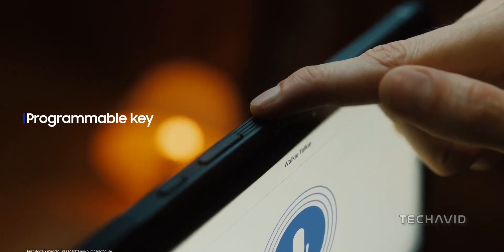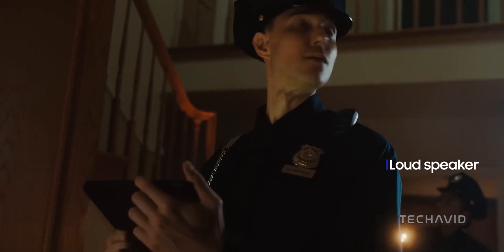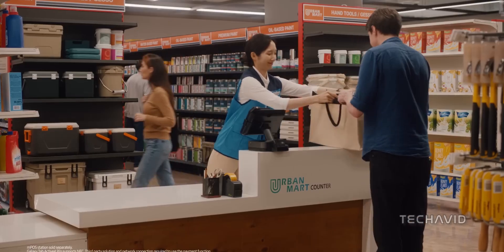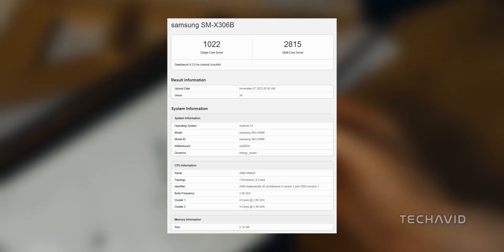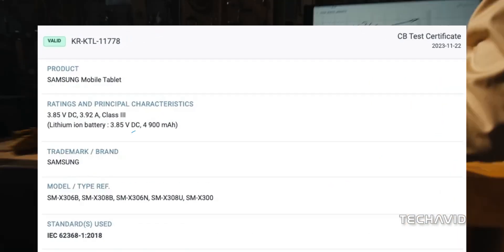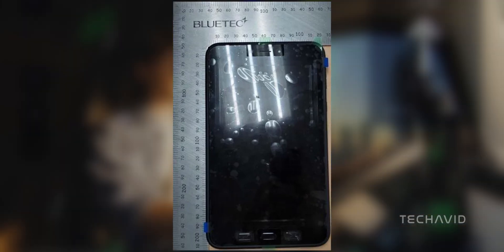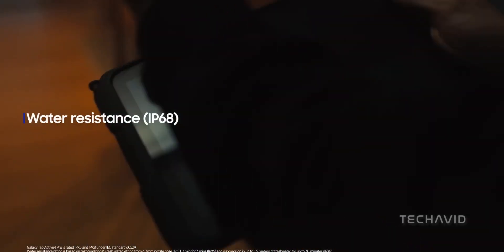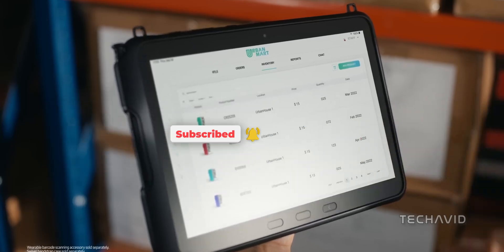Galaxy Tab Active 5 Pro: Samsung's Next Move in the Tablet Game!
Get ready for the inside scoop on Samsung's game-changing Galaxy Tab Active 5 Pro! From certifications to benchmarks, we're breaking down the deets on this rugged powerhouse. Will it live up to the hype? Let's dive in!

 1. What's the model number and what clues does it give us about Samsung's naming strategy?
 2. How does the Galaxy Tab Active 5 Pro stack up in the performance department, according to Geekbench scores?
 3. What's the deal with the tablet's battery? Is it a significant drop, or are there optimizations at play?
 4. Want a sneak peek? Check out the real-life image from the SafetyKorea certification!
 5. The burning questions: What's the expected price, and when can we get our hands on this bad boy? Early 2024, you say? Let's discuss!